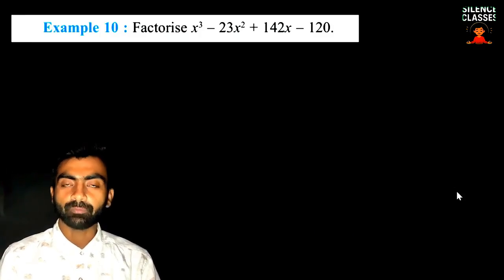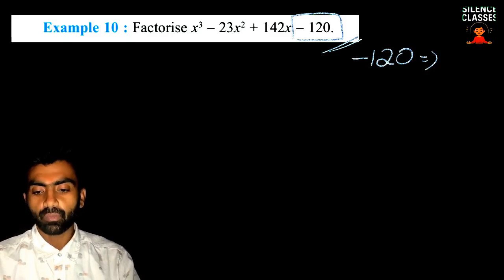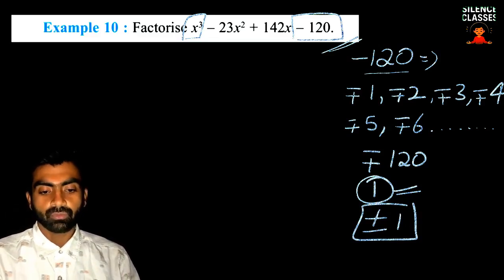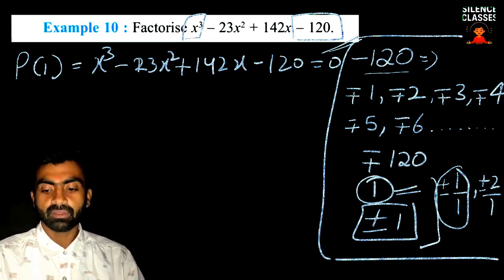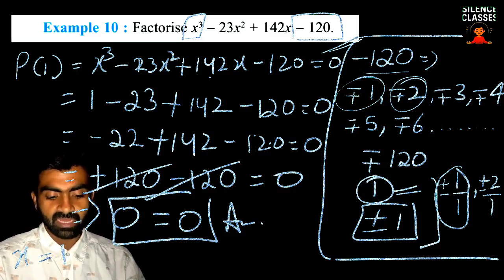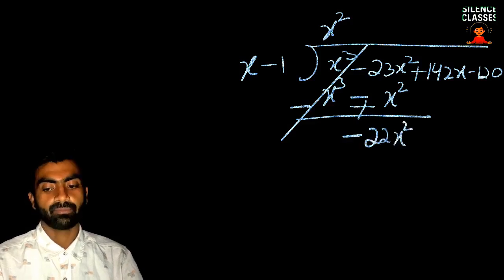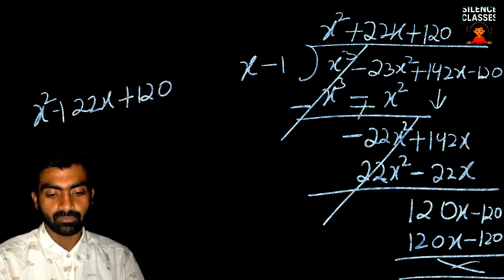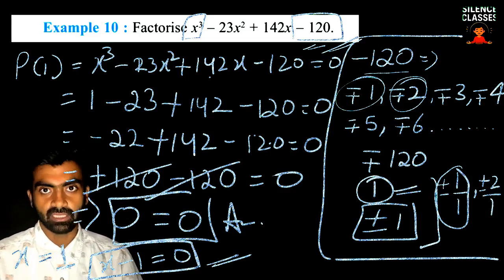🔥👉Polynomial Example 10 Class 9 Chapter 2 NCERT Maths pratimesh ⁨@silenceclasses0510⁩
polynomial
Class 9 Chapter 2 Polynomial
Exercise 2.1 polynomial

Learning is easy with Pratimesh Sir